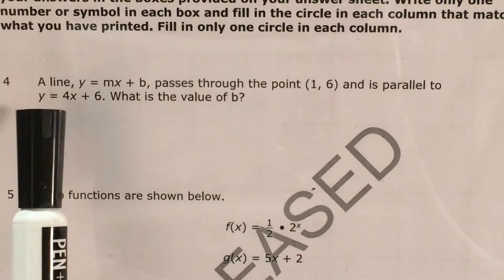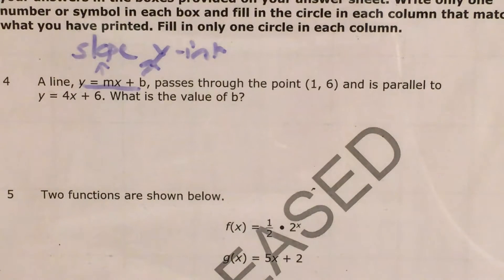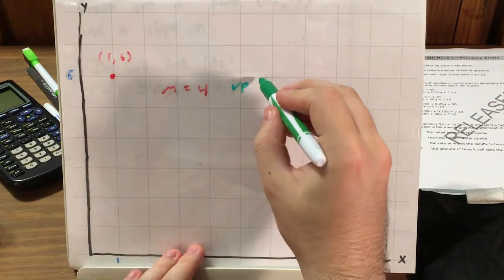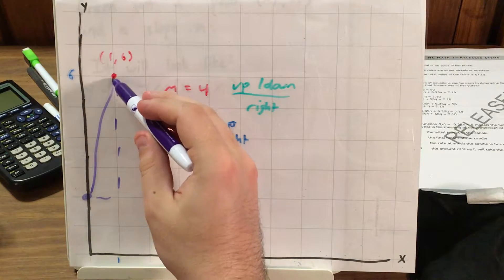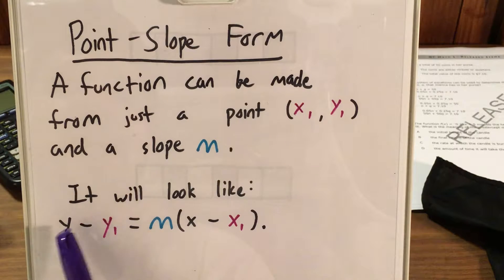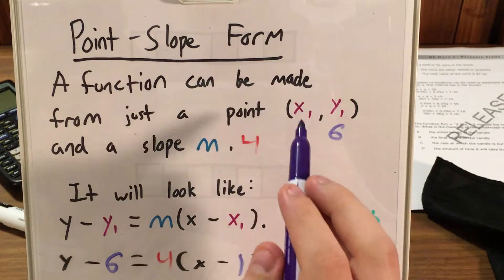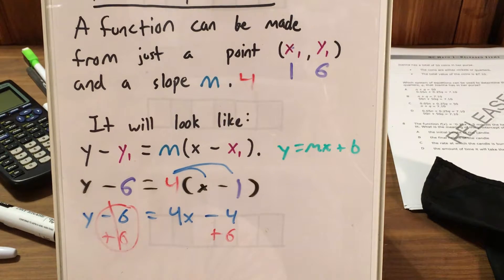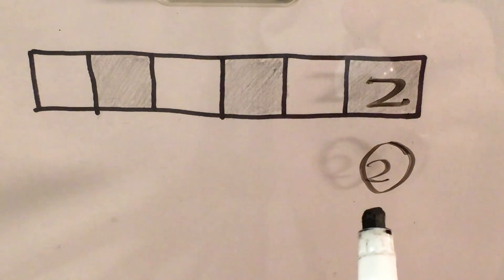NC Math 1 Released question 4 (released 2018 - 2019)